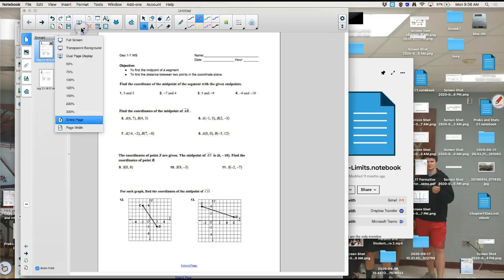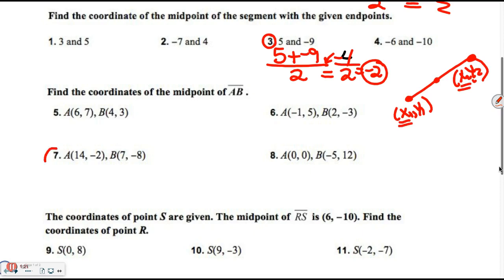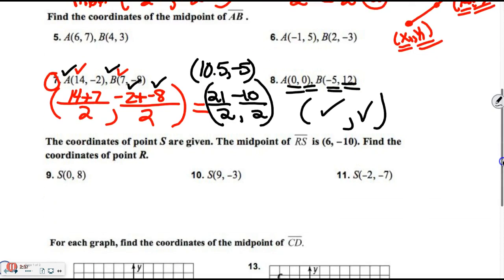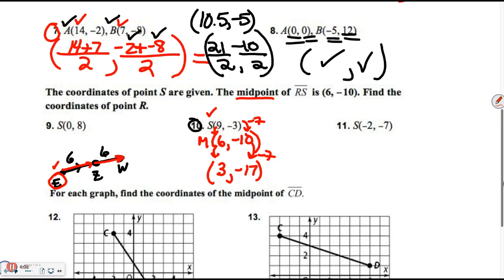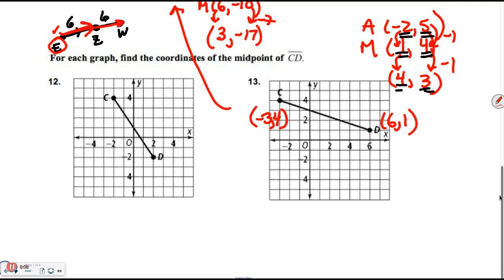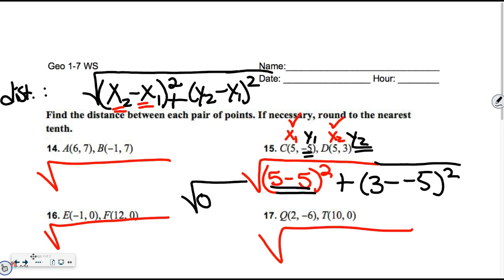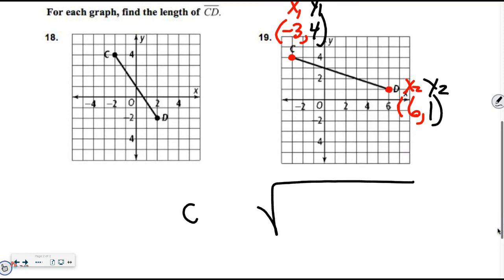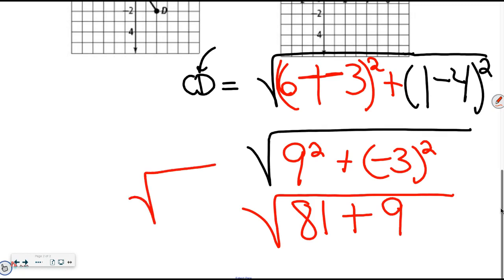Homework Help 1.7